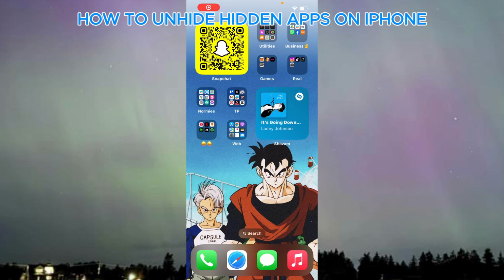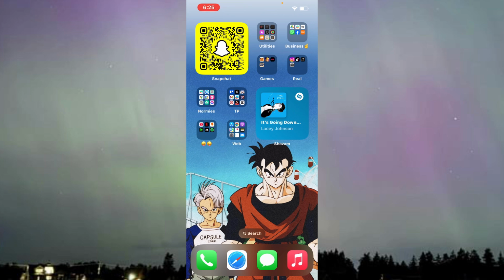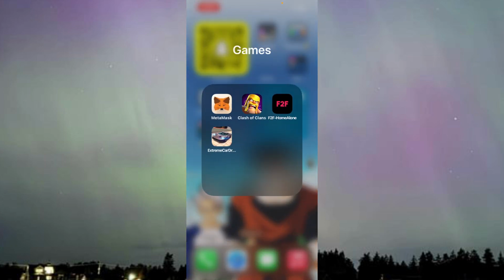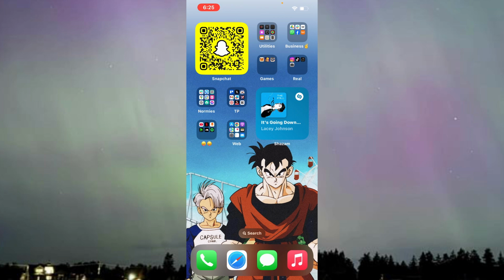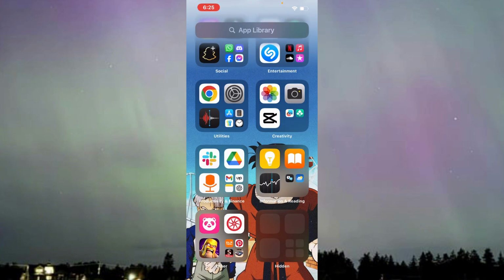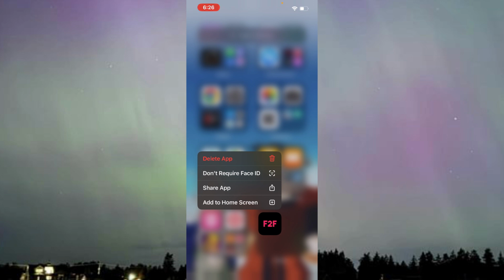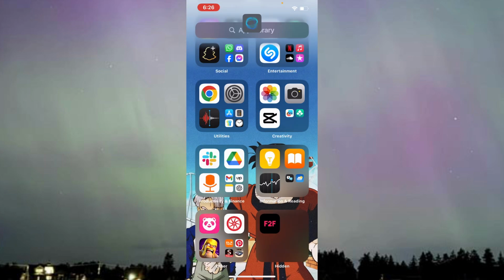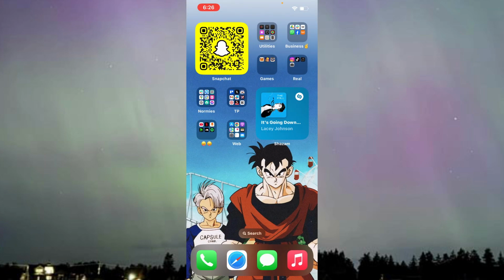How to Unhide Hidden Apps on iPhone iOS 18 | Easy Guide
Looking for a guide on how to unhide hidden apps on iPhone iOS 18? In this video, we'll guide you on how to unhide apps on iPhone iOS 18.